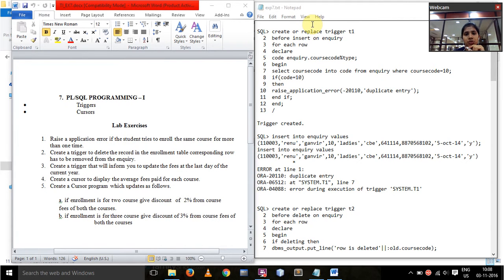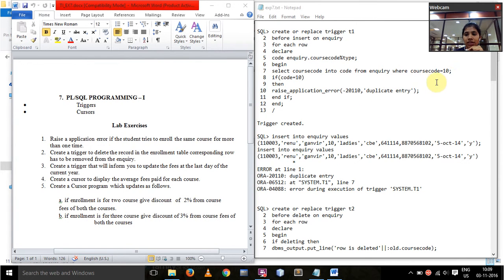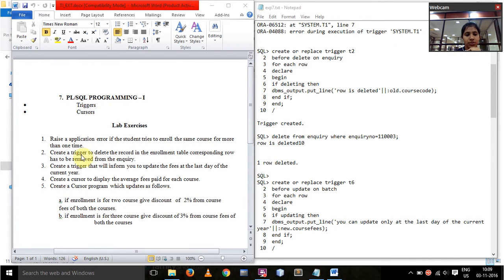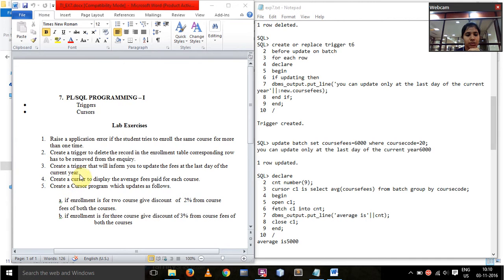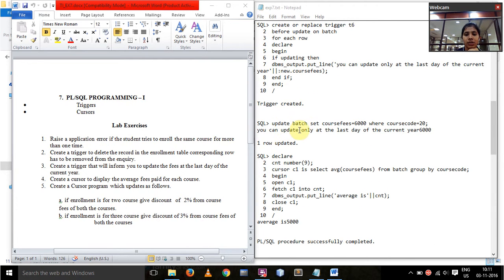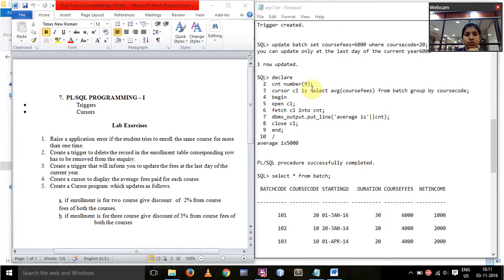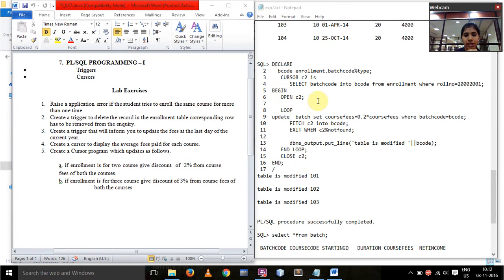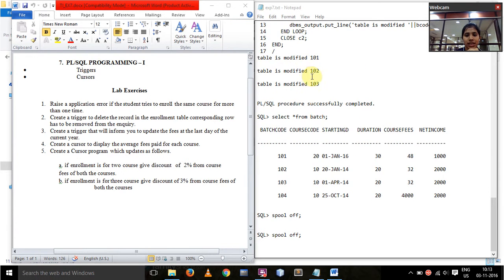database systems experiment 7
experiment to create triggers to manage the database.Triggers are fired automatically when an event takes place